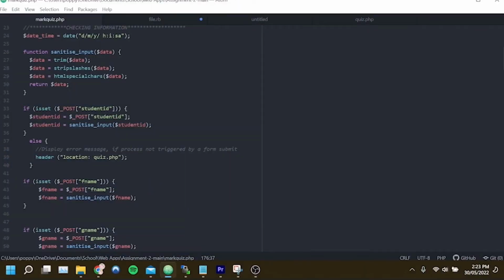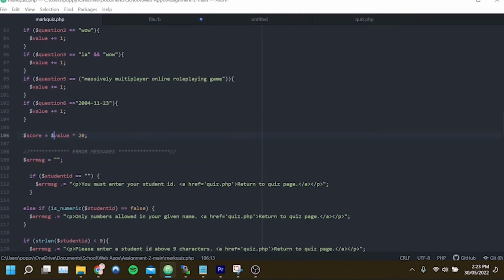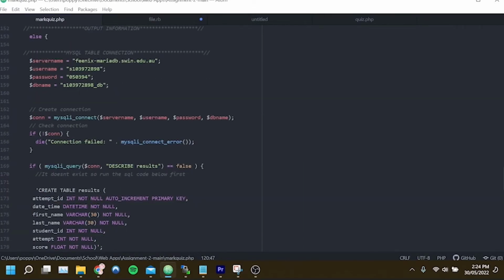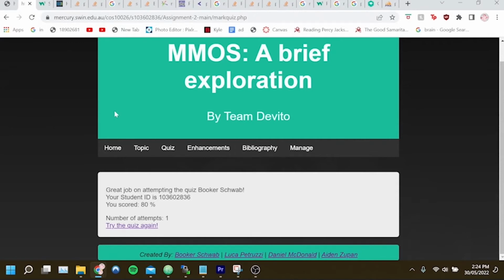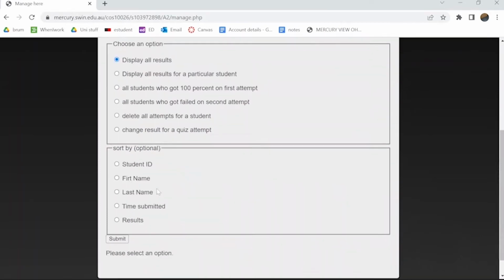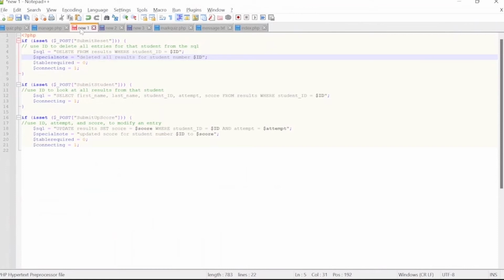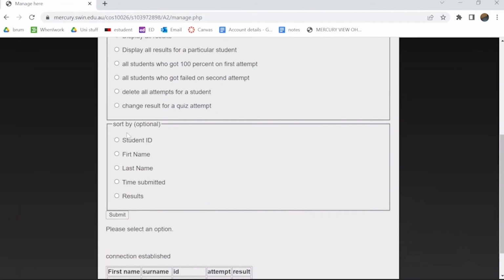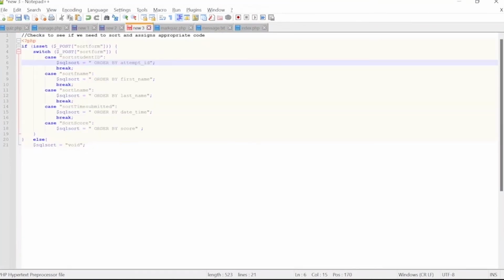Assignment 2 Overview